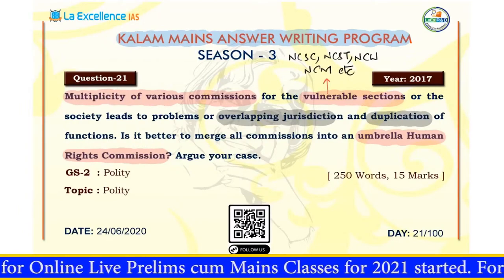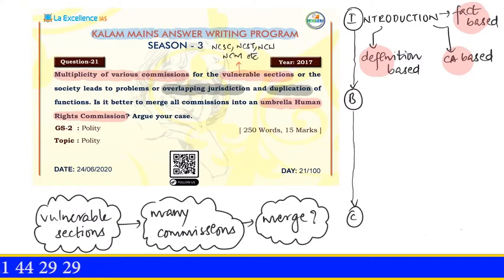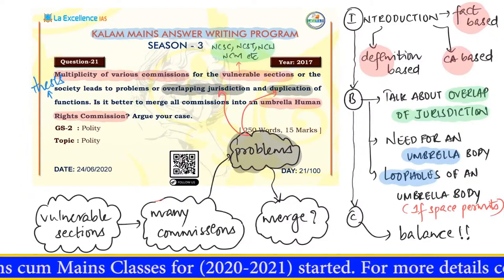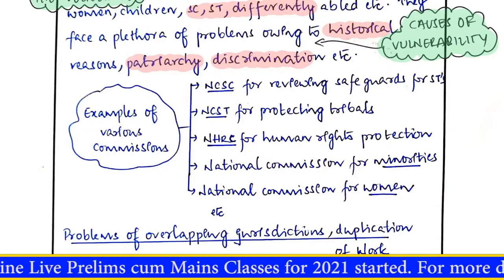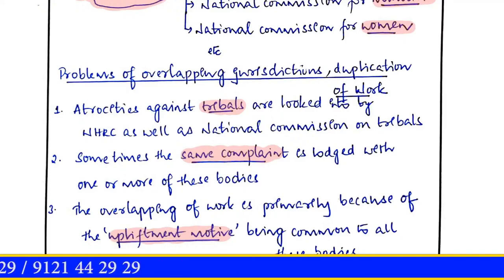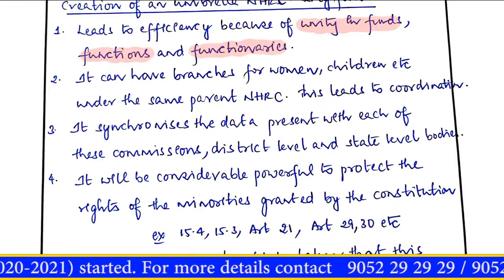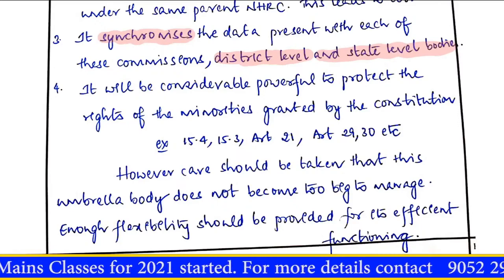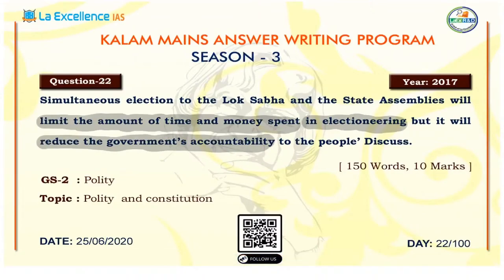Kalam Mains Answer Writing Program| Season:03, Day:21 - by La Excellence IAS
Kalam Program is a unique initiative by La Excellence IAS. This is the best platform for all the UPSC aspirants to practice mains answer writing on a daily basis with the help of perspectives from various subject experts and UPSC rankers. To be a pro in answer writing, go through the complete video, and post your answers in the comment box for feedback by our team.

This video is helpful for all the aspirants preparing for UPSC Civil Services Exam/StateServiceExams/UPSC Forest Service Exam
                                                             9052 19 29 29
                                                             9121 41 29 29